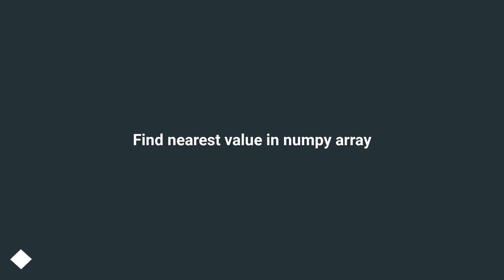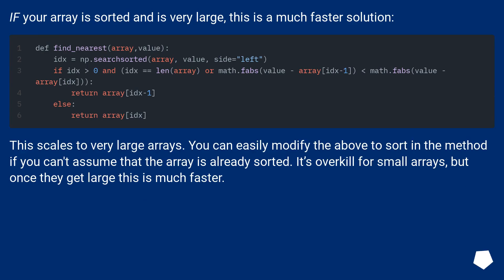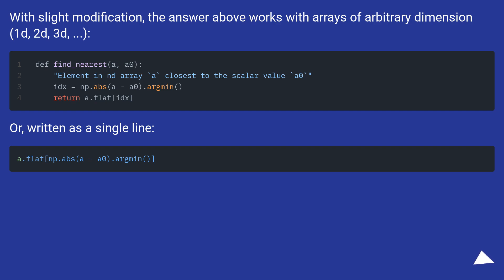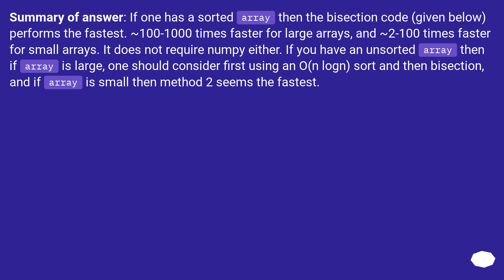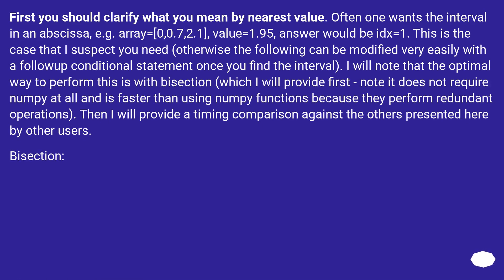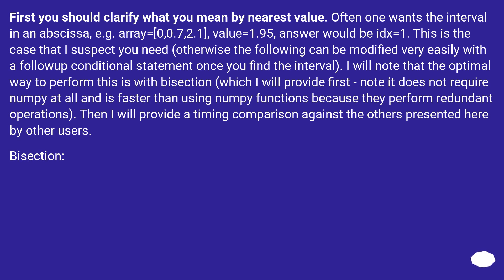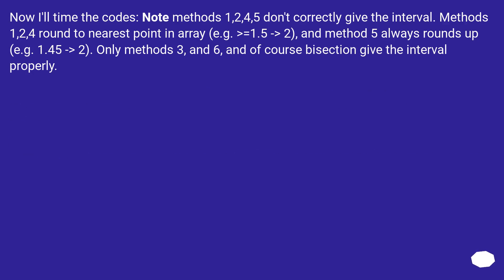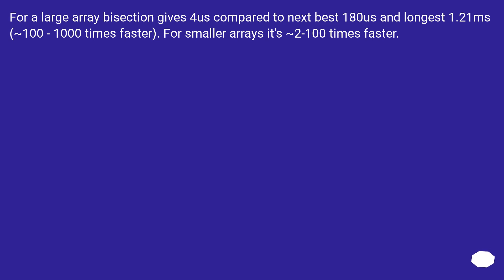Find nearest value in numpy array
Chapters
00:00 Question
00:19 Accepted answer (Score 695)
00:39 Answer 2 (Score 115)
01:15 Answer 3 (Score 77)
01:40 Answer 4 (Score 26)
05:38 Thank you